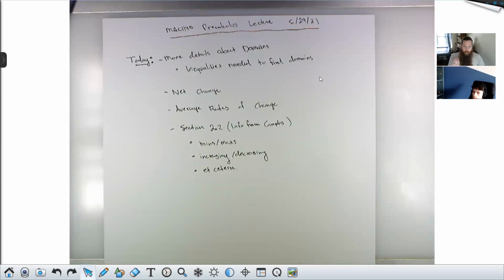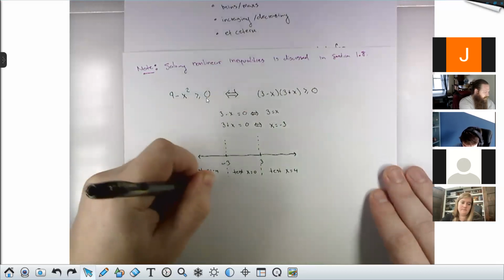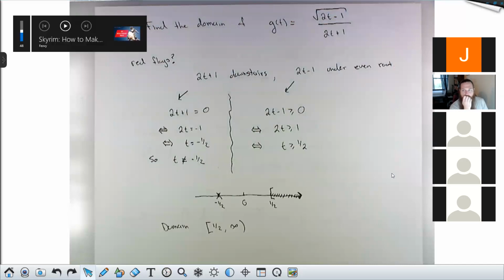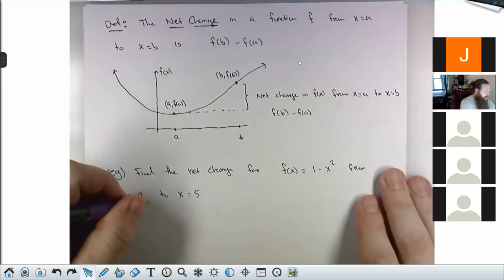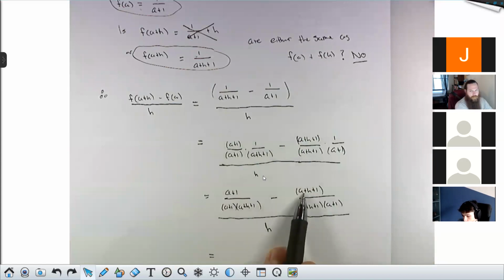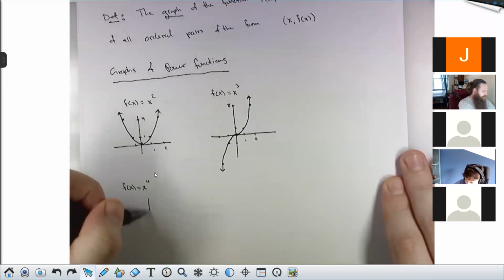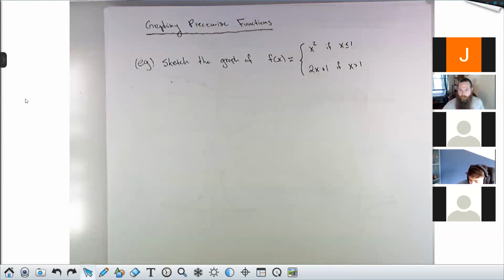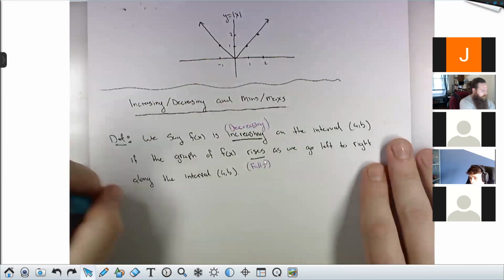MAC1140 Lecture 6.29.21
More domains (solving inequalities), graphs of functions (basic functions, piecewise functions), getting info from graphs of functions (increasing/decreasing)